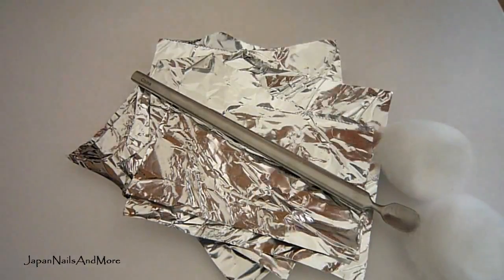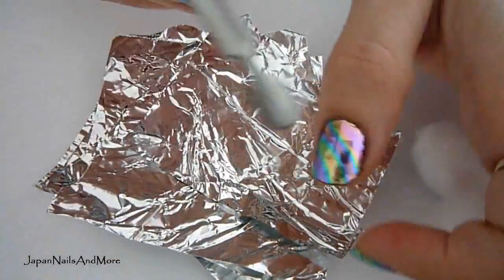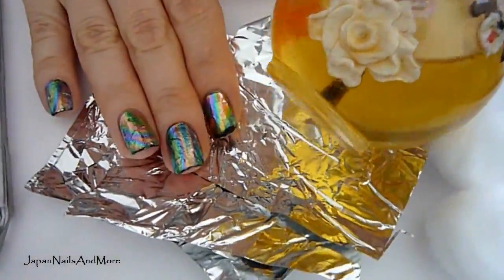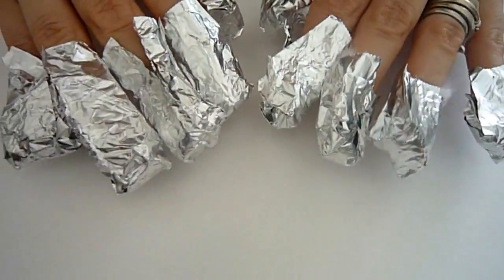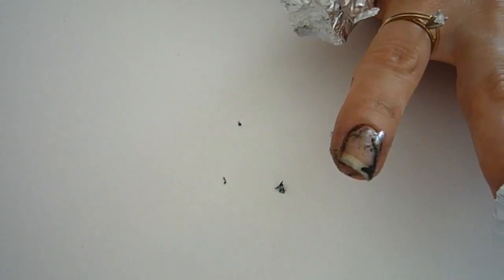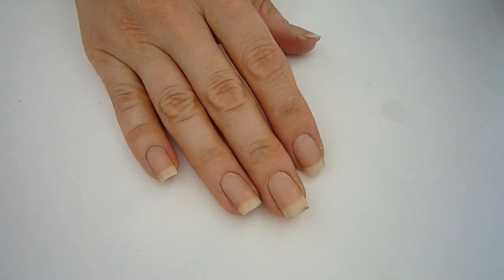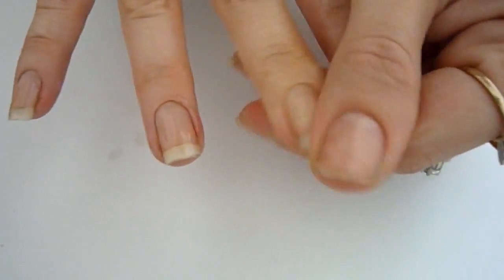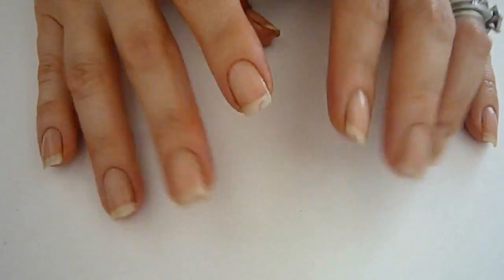Remove Nail Foils or Glitter Polish Quick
I waited about 5 days between the foil fingernail tutorial and this removal video. I could have waited longer as you see the nails on my left hand are INTACT. But when I get any chipping I just have to remove any design it bugs me ;)

But you can use this method for glitter polish too.
If you have a hard time applying the foil one of the other methods I use to soak off any tough glitter or soak off gel is  to use a metal bowl and fill it up with just enough pure acetone to cover your nails.Simply soak your fingernails in there for a few minutes and the gel,glitter or whatever you want off will simply come off.You can use an old beat up towel to wipe your fingernails to make the process go by faster. And that's it!